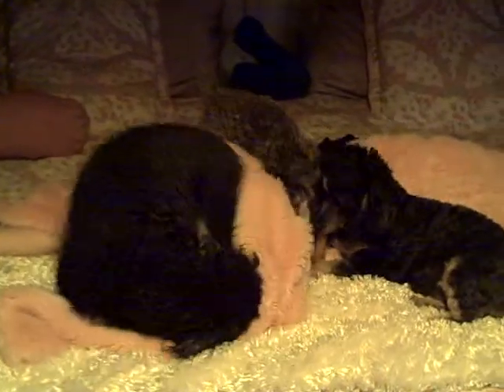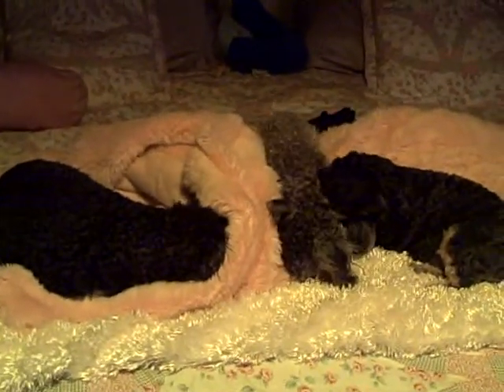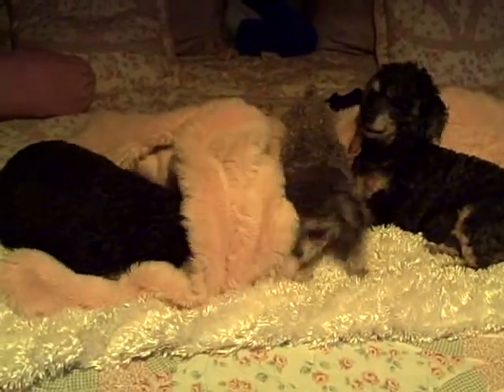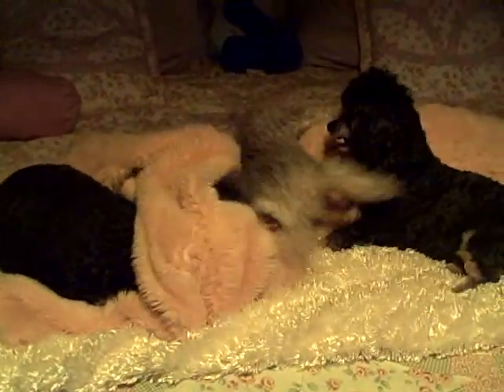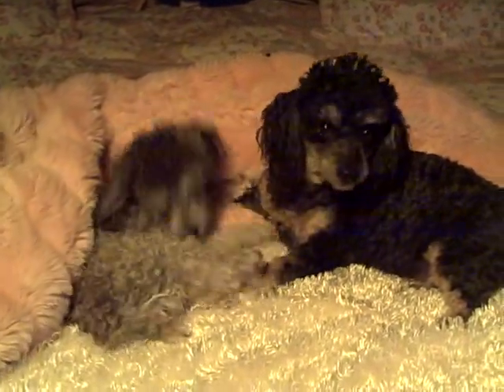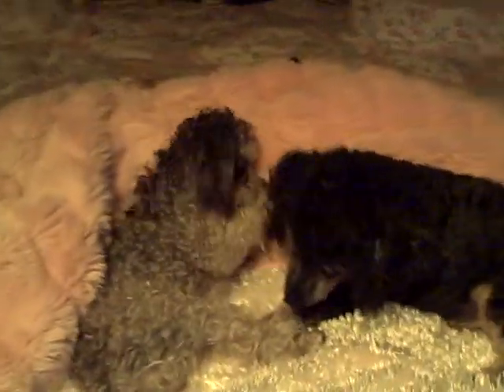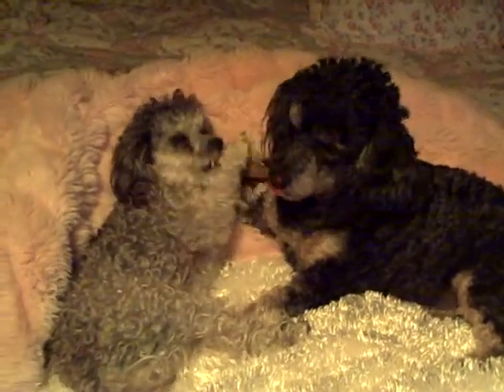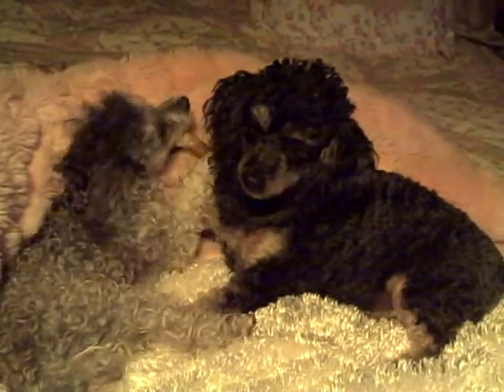ItsZ Rules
ItsZ's mom Penelope finds a chew bone, ItsZ decides she wants it, watch a cuddley little pooch turn into a mad dog halloween monster, as she rules over her mom. They look vicious but if I were to have touched them or taken the chew bone they both would have immediately stopped to lick my hand, they are so sweet and docile it is really funny to see them turn into evil dogs while playing...it is just for show...